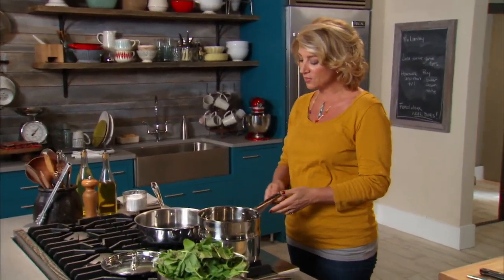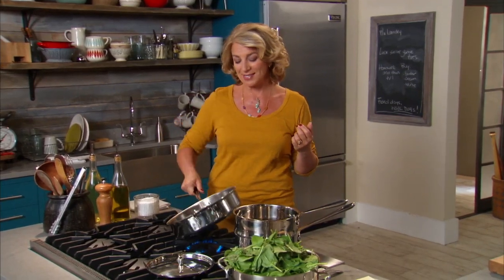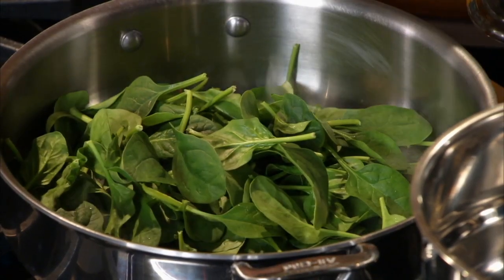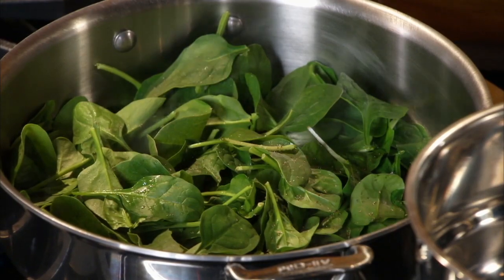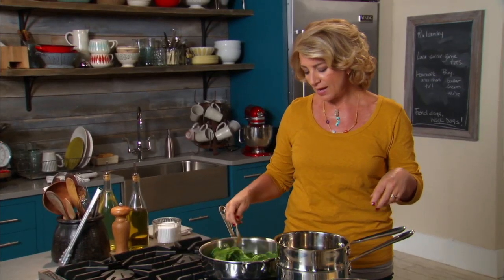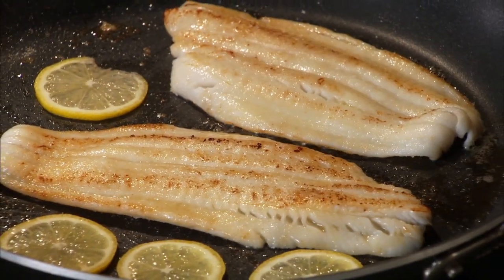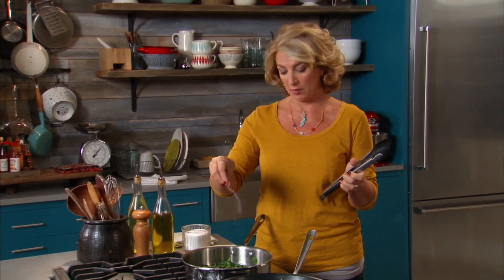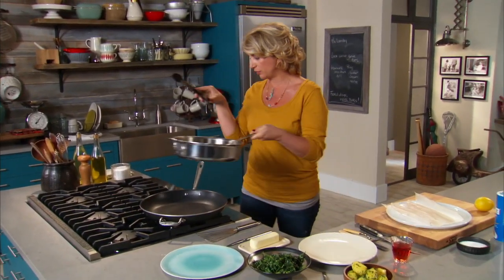Barely Touched Spinach - Mad Hungry with Lucinda Scala Quinn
Lucinda adds a pinch of nutmeg to this quick-cook spinach dish.

Serves 2

Ingredients
1 pound baby spinach leaves, gently washed and drained
1 tablespoon butter
Pinch of nutmeg
Salt

Directions
In a heated 3-quart straight-sided pan, melt 1 tablespoon butter. Add spinach bit by bit as the previous addition collapses and makes room. Stir in nutmeg.
After the last addition, cook one more minute. Season with salt and serve warm.